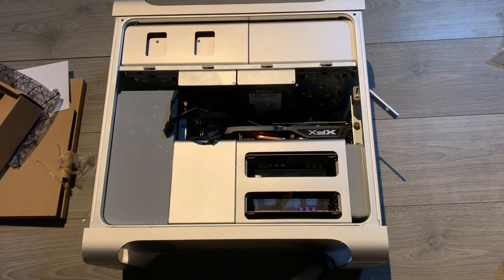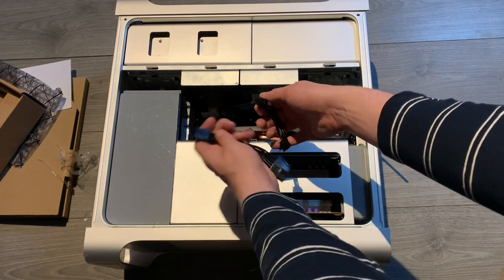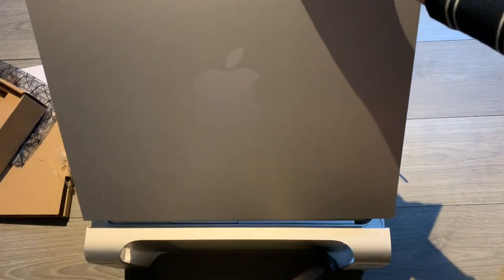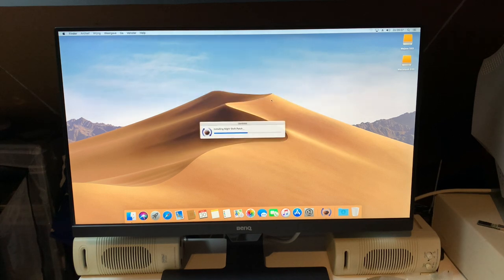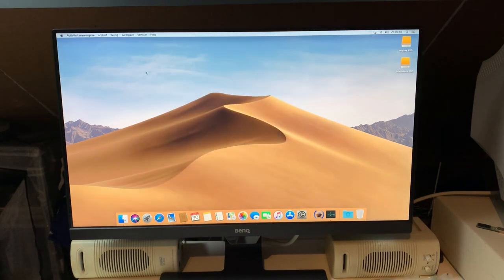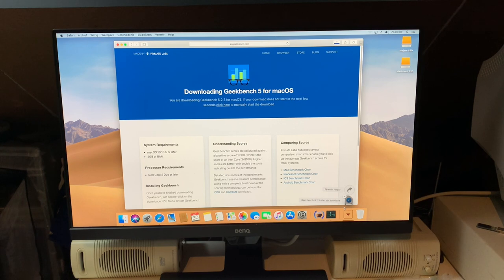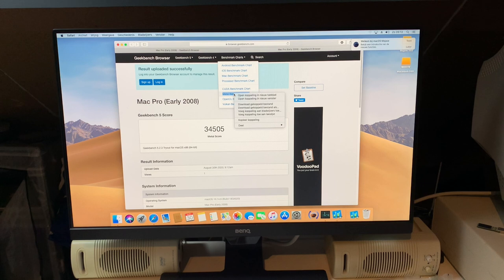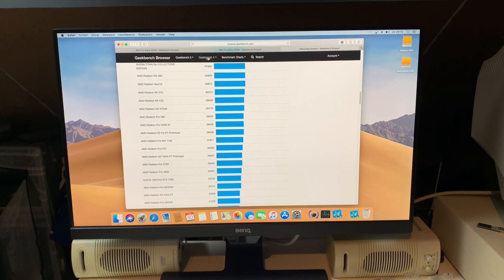The Mac Pro 3,1 gets a graphics upgrade - AMD RX570 8GB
For two different purposes, a graphics card upgrade was needed. For macOS Mojave and Catalina, you really need a Metal supporting card and to finally make a follow-up to the Mac Pro gaming video, we needed some more horsepower than the HD5870 could provide.

Let's install this RX570 and get a feel for how well it works.